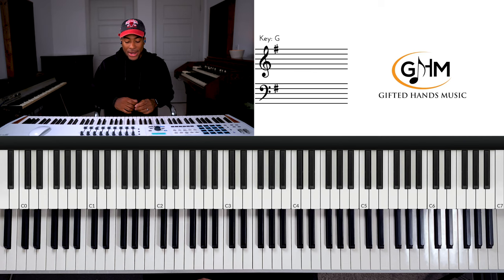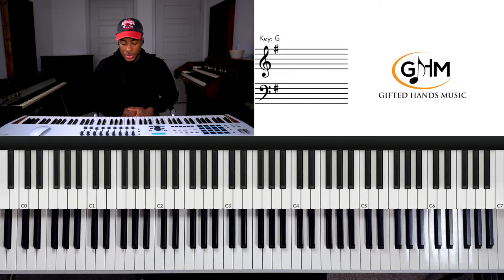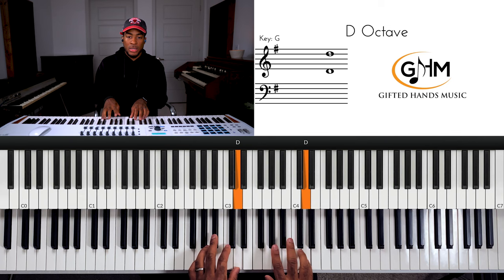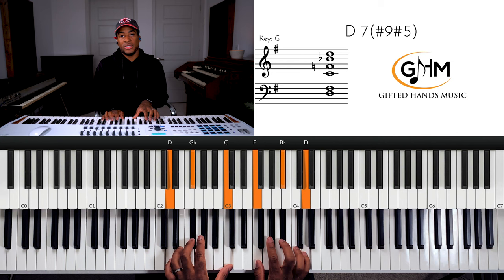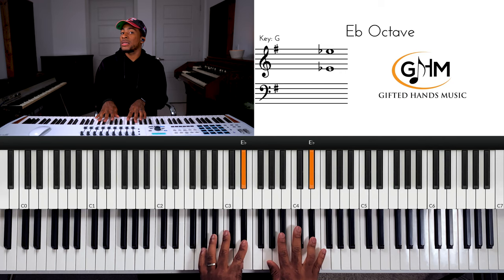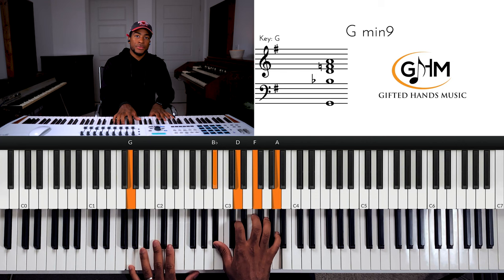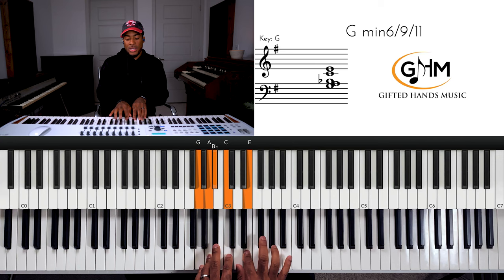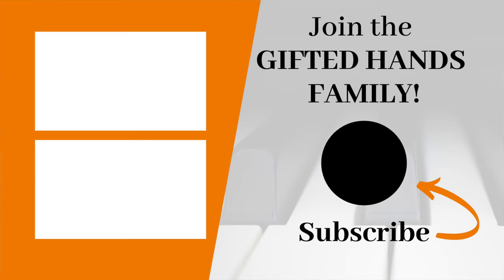Latin Jazz Inspired Chord Progressions | Glorius - Martha Munizzi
For instant access to the full lesson check out Gifted Hands Academy

This week we are looking at a gospel song with latin jazz inspired chords and progressions. This song is 'Glorious' by Martha Munizzi (and Israel Houghton). This song is written in a minor key and has some great chord progressions, melodic lines and movements that you can add to your playing.

Watch my FREE Neo Soul Essentials Workshop to learn how artist like Robert Glasper, Moonchild and others create that Neo Soul sound on 🎹 :